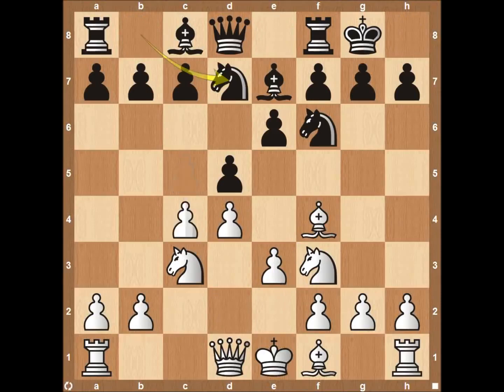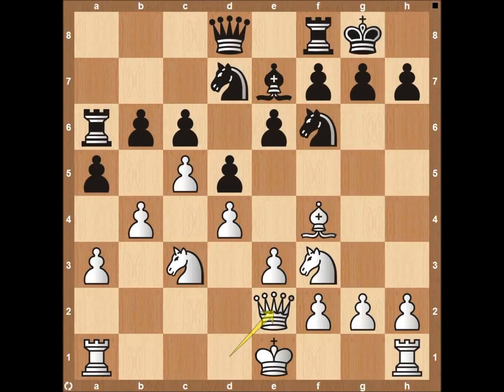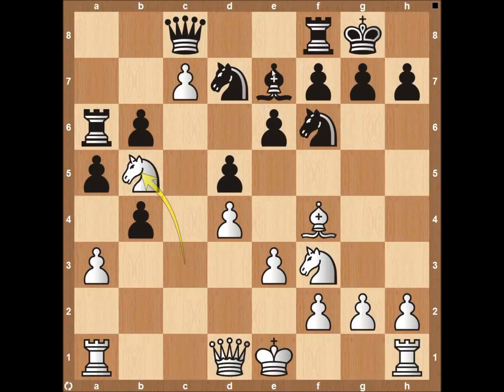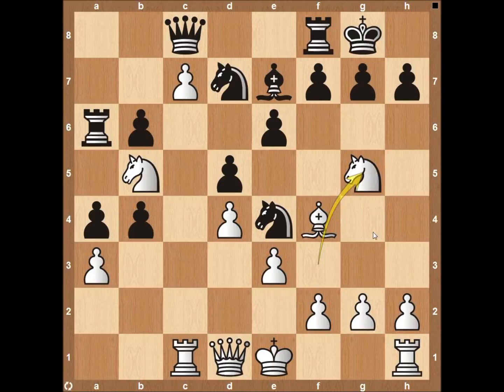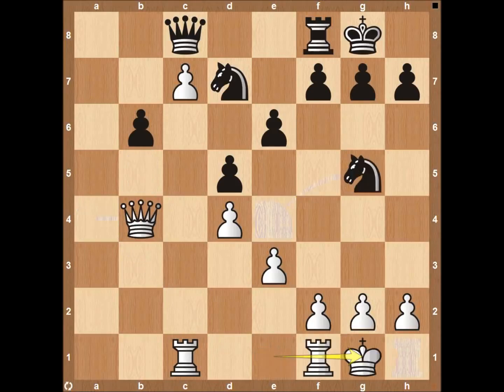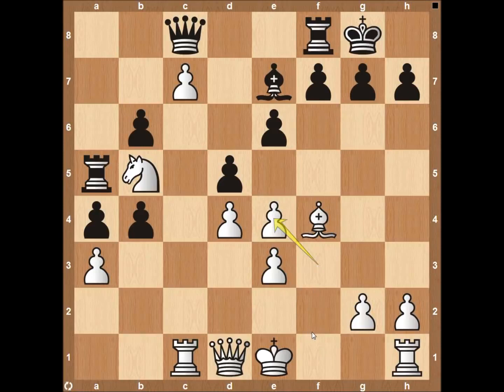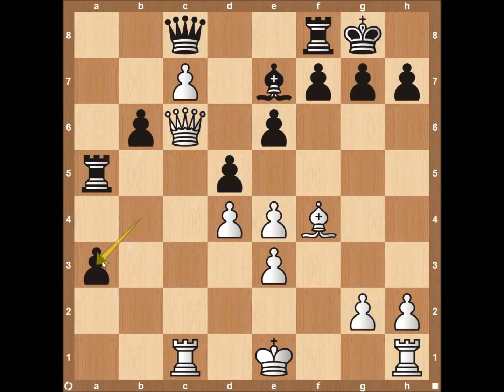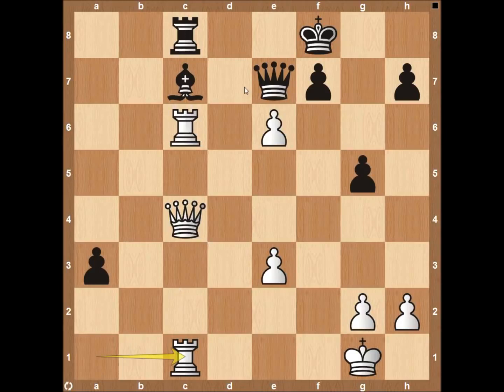World Chess Championship 2014 Game 3 Anand vs Carlsen - Chess Website